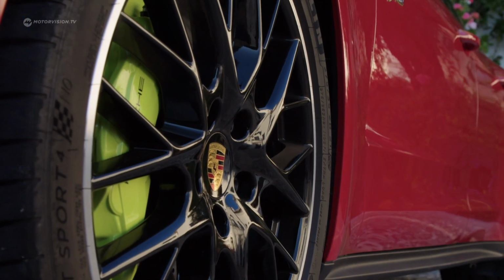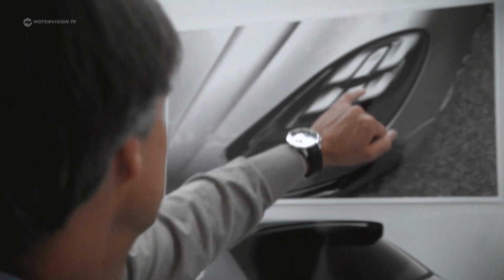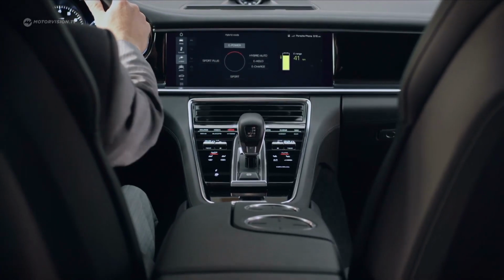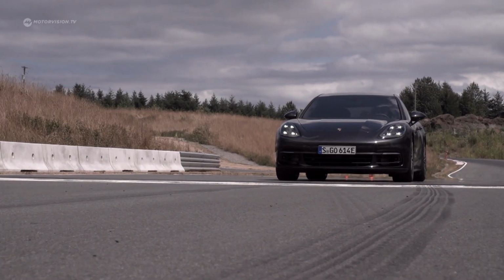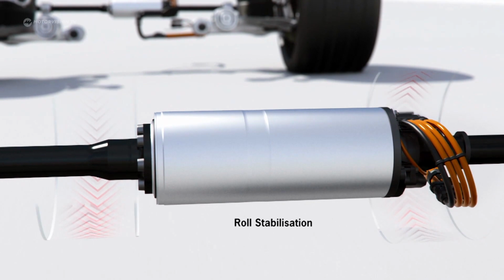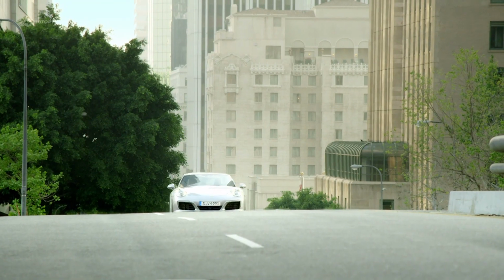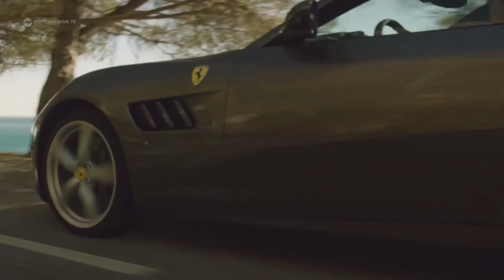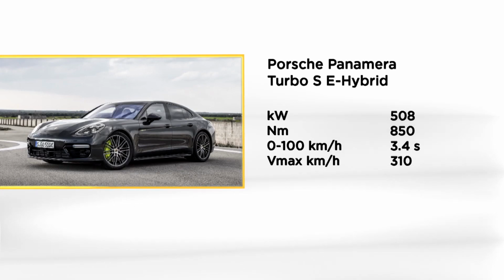Porsche Panamera E-Hybrid vs. Ferrari & Audi | Motorvision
VIDEO SOURCE